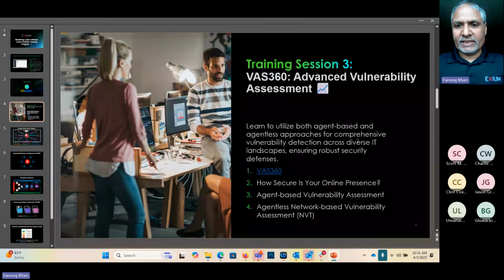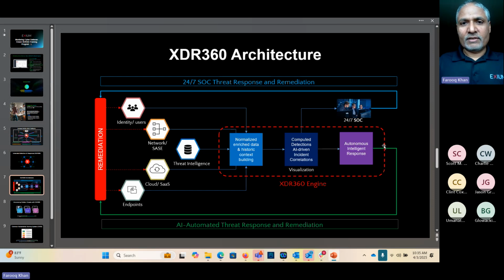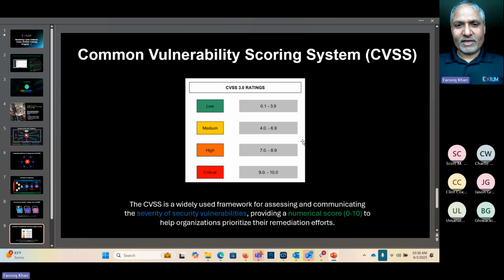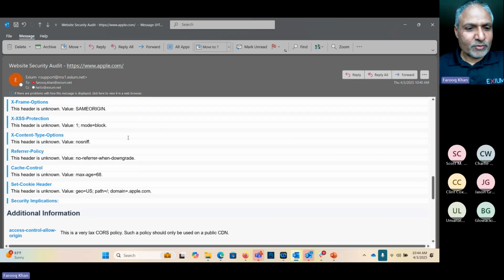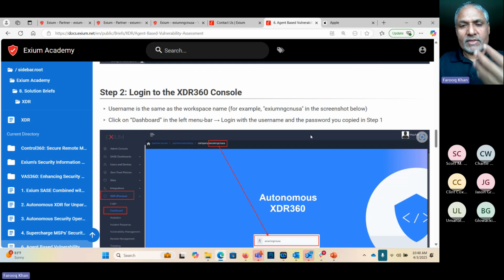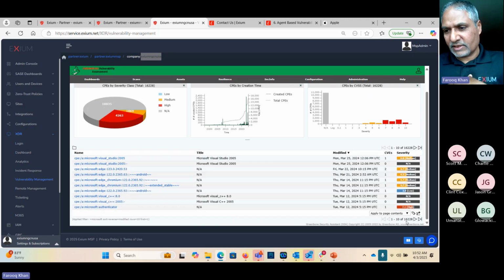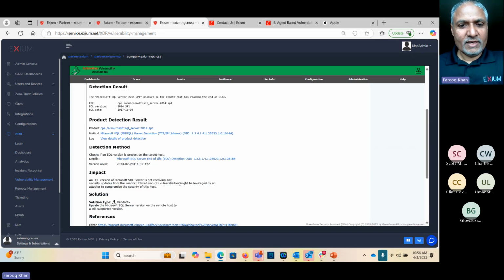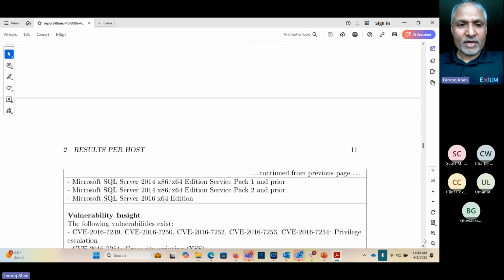VAS360 Advanced Vulnerability Assessment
Learn to utilize both agent-based and agentless approaches for comprehensive vulnerability detection across diverse IT landscapes, ensuring robust security defenses.